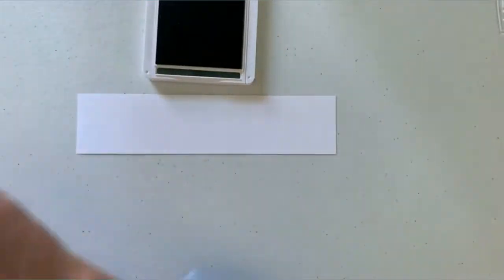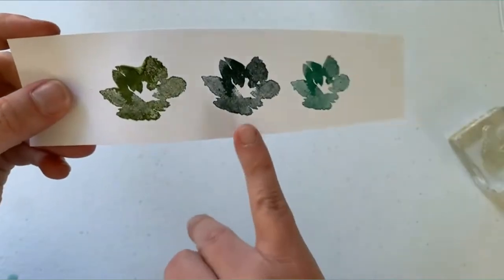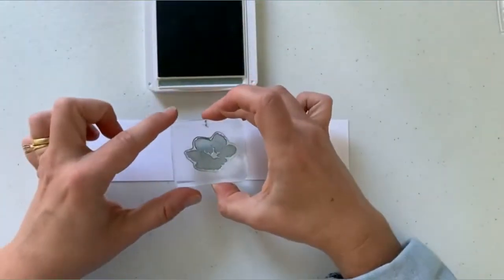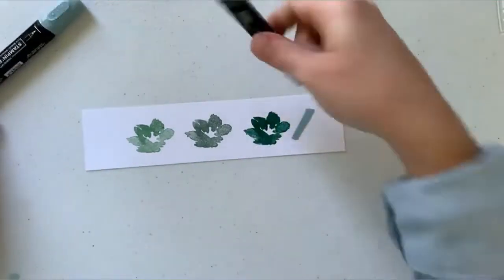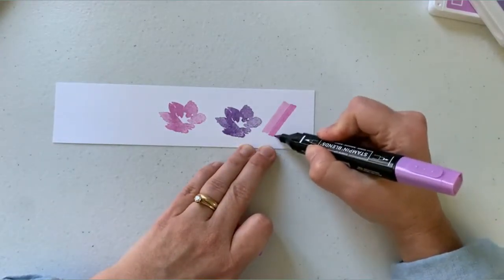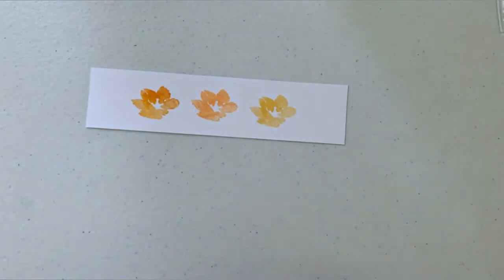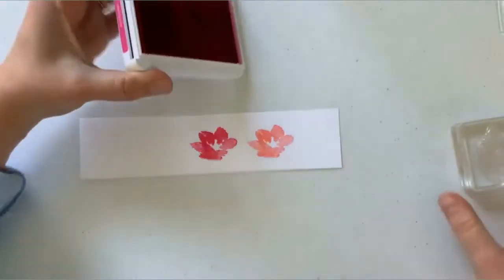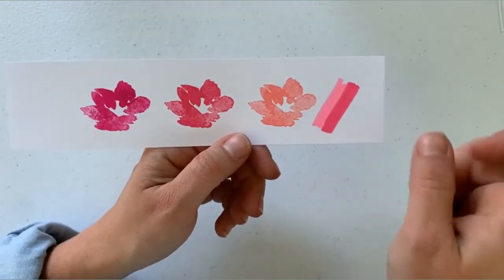Stampin' Up! 2021-2023 In Color Comparison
In this video, I show how the new 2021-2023 In Colors compare to other Stampin' Up! colors.